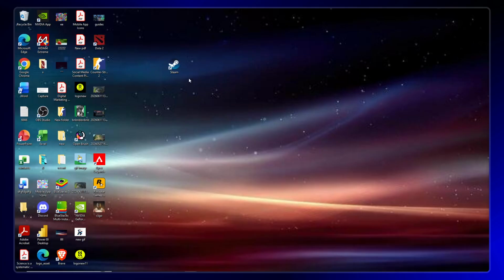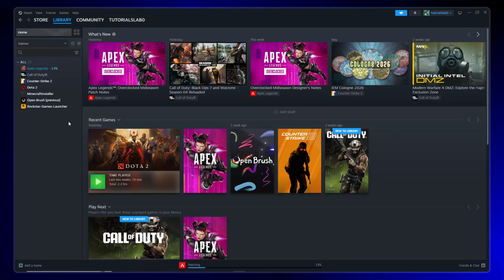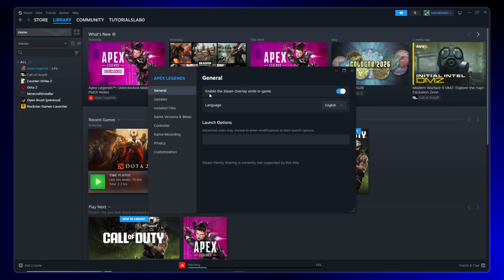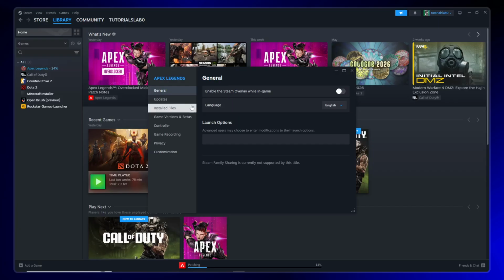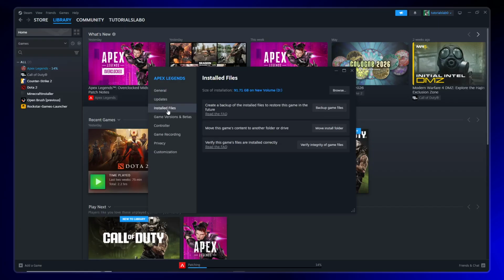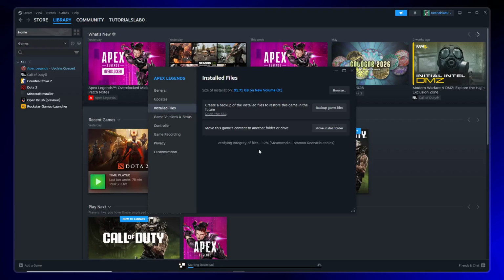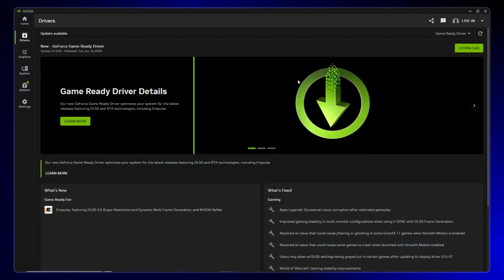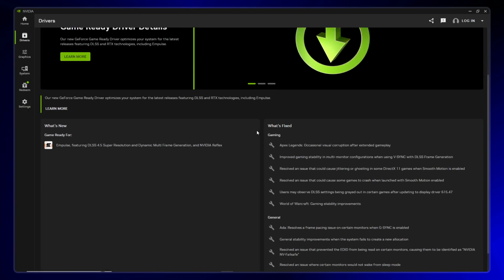How To Fix Apex Legends Not Launching From Steam 2026 | Tutorial 2026